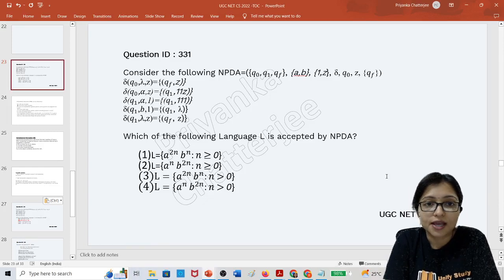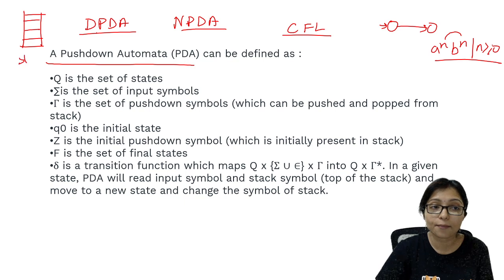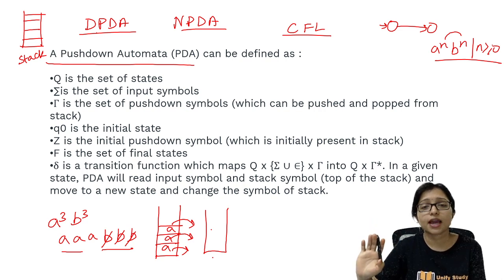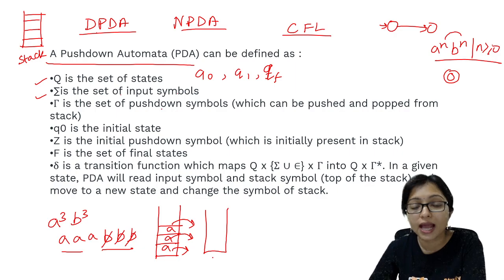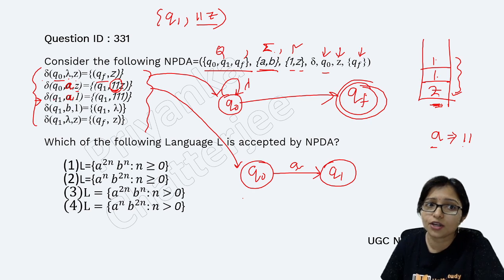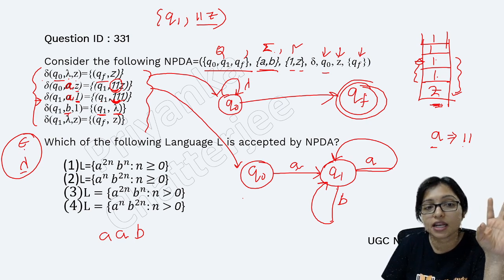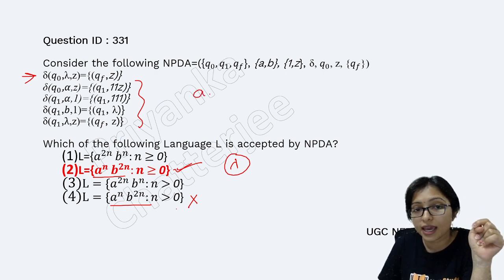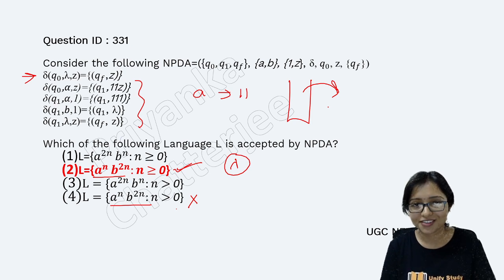Pushdown Automata in TOC | Pda in Toc | Which Language Accepted By this PDA? | UGC NET 2022 TOC PYQs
Pushdown automata in Toc
Which of the following Language L is accepted by NPDA?
How to Understand  Transition Function?
Solution of UGC NET Previous Years 2022
Consider the following NPDA
δ(𝑞_0,λ,z)={(𝑞_𝑓,z)}
δ(𝑞_0,𝛼,z)={(𝑞_1,11z)}
δ(𝑞_1,𝛼,1)={(𝑞_1,111)}
δ(𝑞_1,𝑏,1)={(𝑞_1, λ)}
δ(𝑞_1,λ,z)={(𝑞_𝑓, z)}
1. L= 𝑎^(2𝑛 ) 𝑏^𝑛:𝑛 ≥ 0
2. L= 𝑎^(𝑛 ) 𝑏^2𝑛:𝑛 ≥ 0
3. L = 𝑎^(2𝑛 ) 𝑏^𝑛: 𝑛 greater than 0
4. L=𝑎^(𝑛 ) 𝑏^2𝑛:𝑛 greater than 0